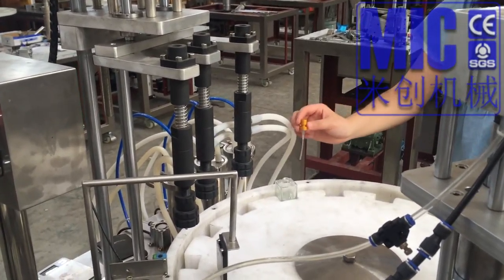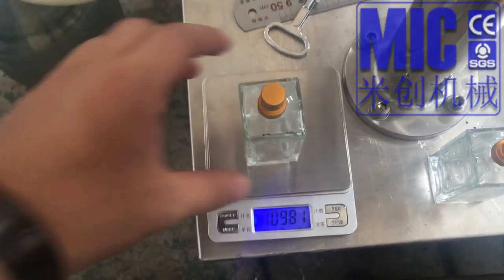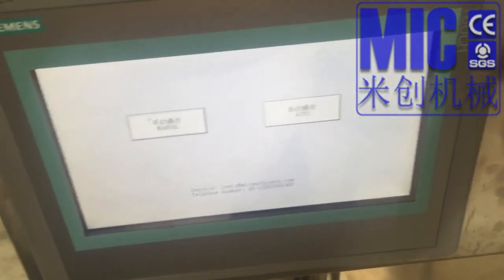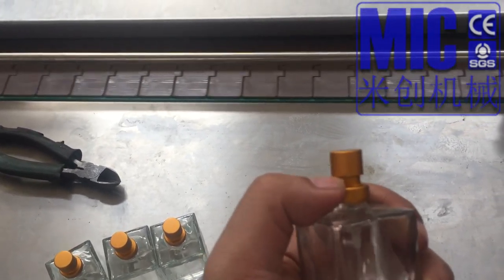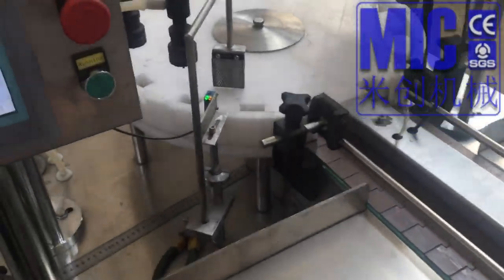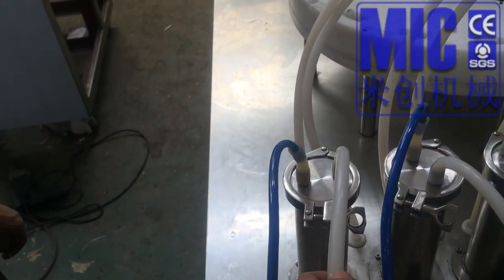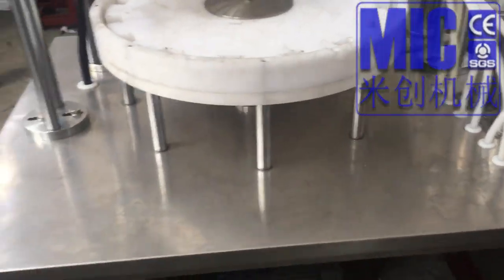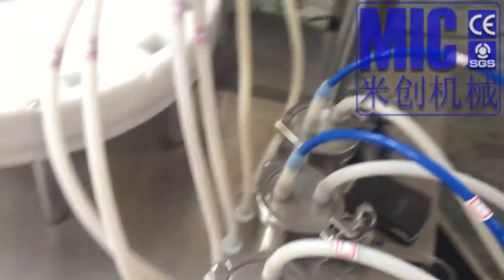MIC-Perfume filling and capping machine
1. Perfume filling machine
2.Spray cap capping machine
3. can add auto up cap , bottle
4, Press cap capping
5, 3-4 filling head
6,Quantitative filling
7. High filling accuracy